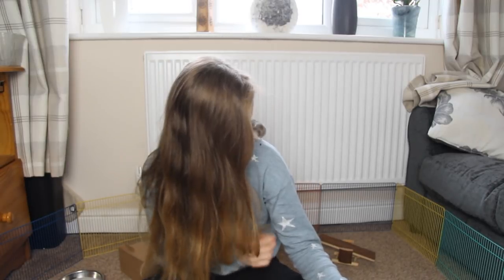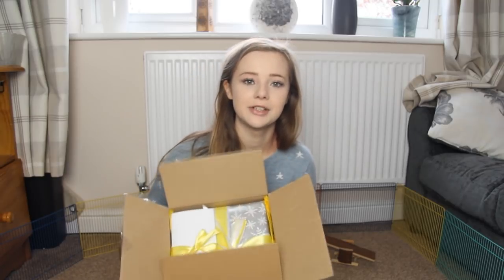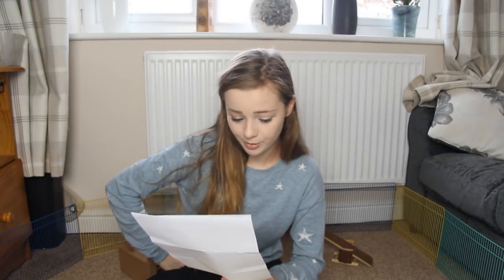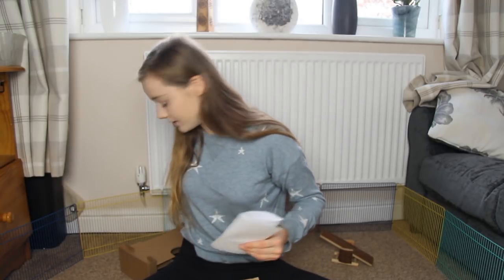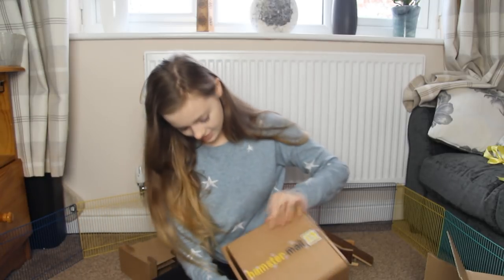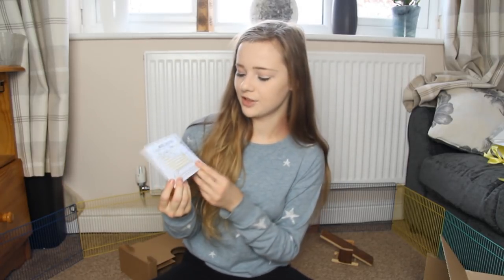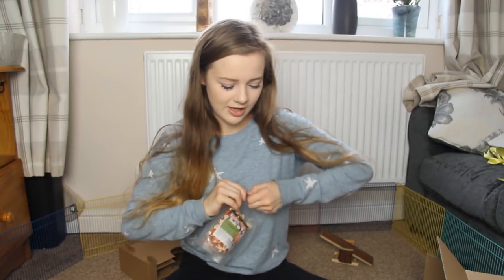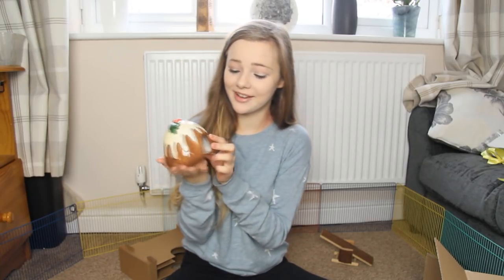Hamster Mail Unboxing | Christmas Hamster Subscription Box | Hannah Cerys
HAMSTER MAIL

The Christmas Hamster Mail box is now available to order and will be available subscription free! I absolutely LOVED all of the goodies me and my hammies were very kindly sent! Make sure you check out their website if you are interested in spoiling your hamster this Christmas!